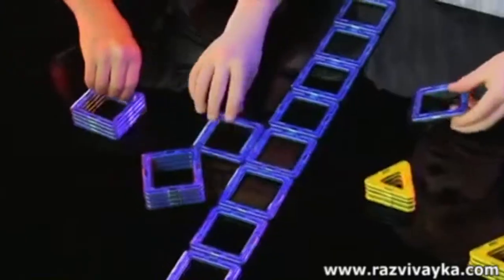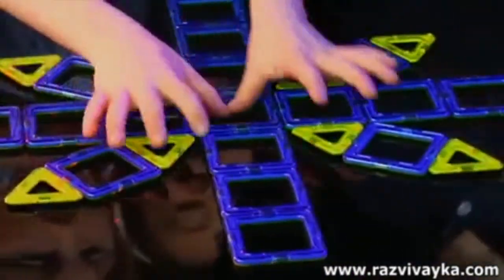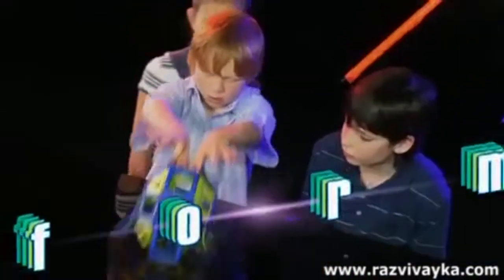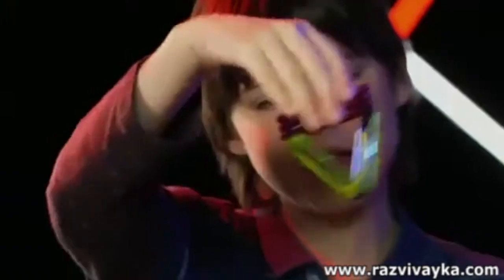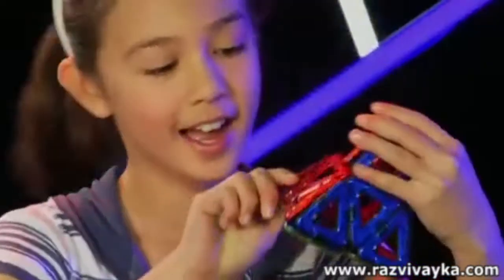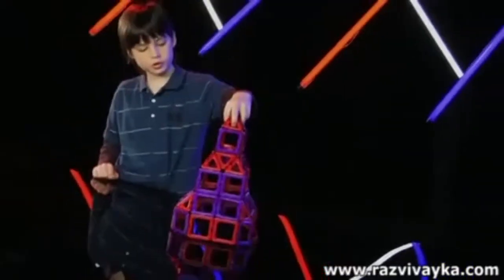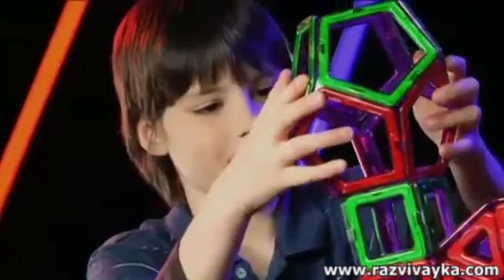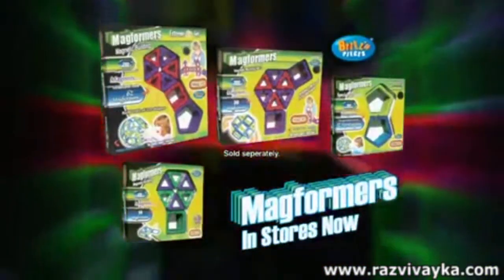Магнитный конструктор Magformers